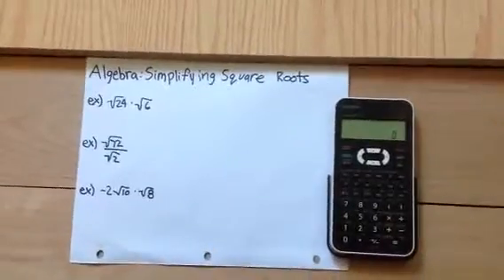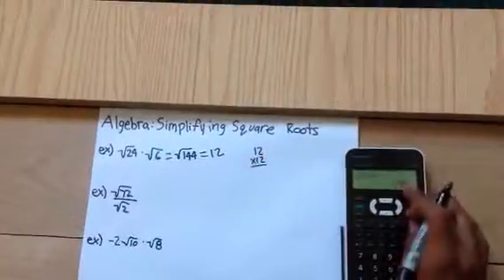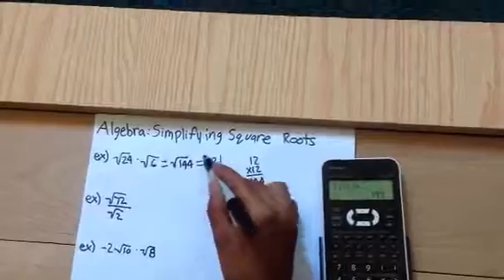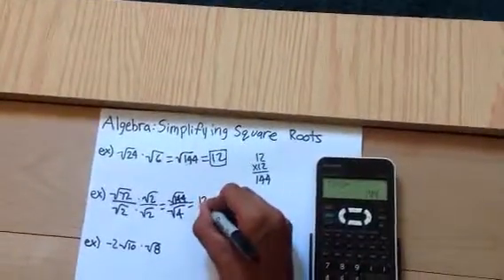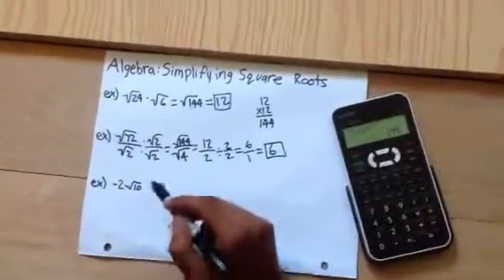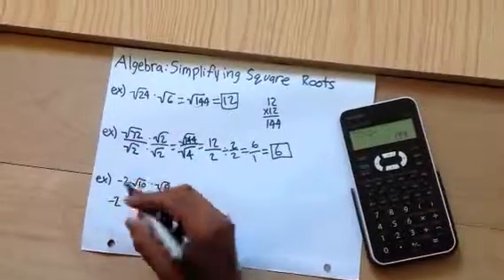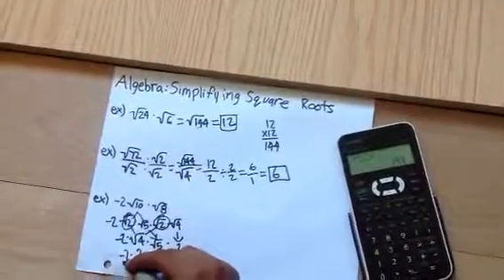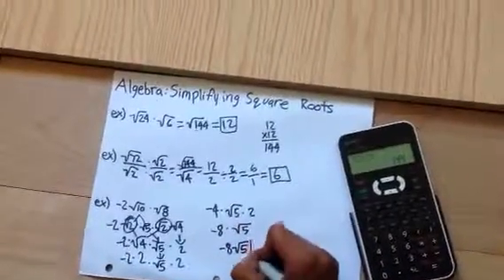Algebra- Simplifying Square Roots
For the last example the factor tree for square root of 8 is square root 2 and square root 4( sorry I didn't say it in the video)